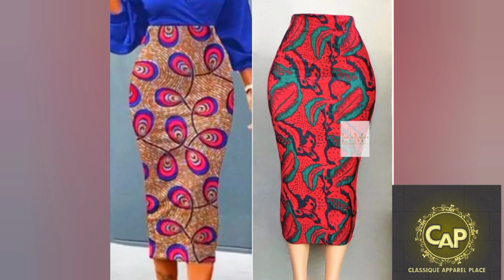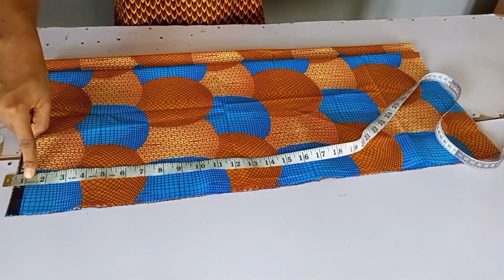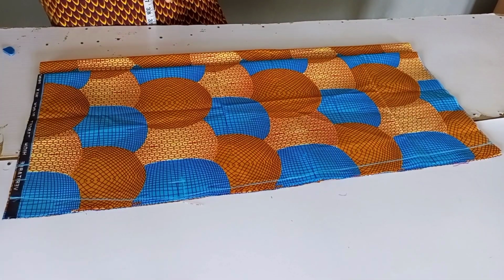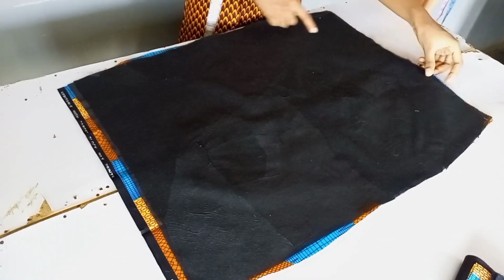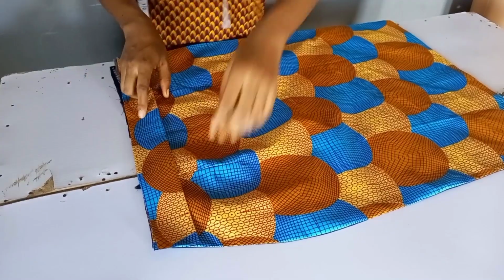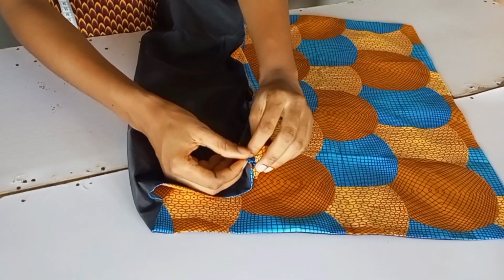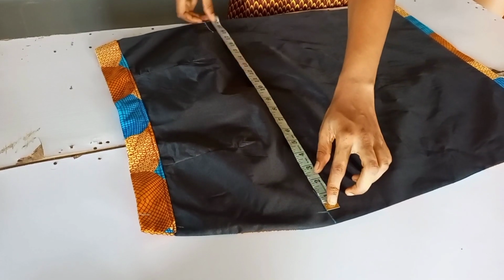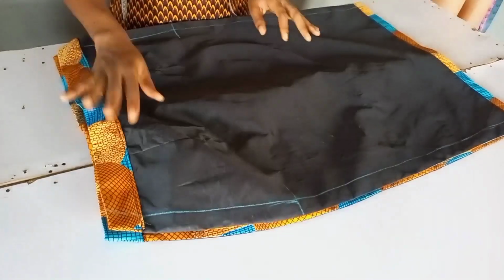How to cut and sew a straight pencil skirt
Beginner's friendly